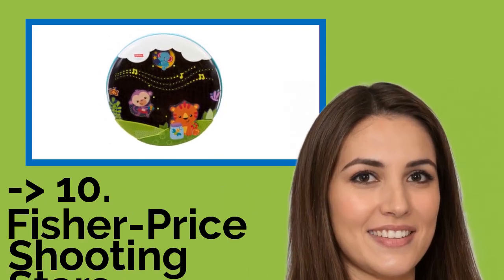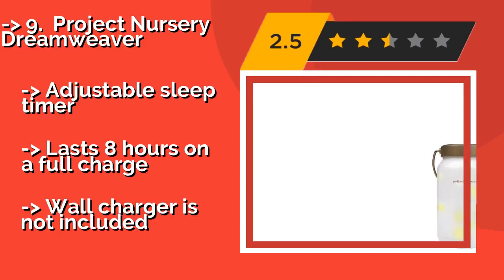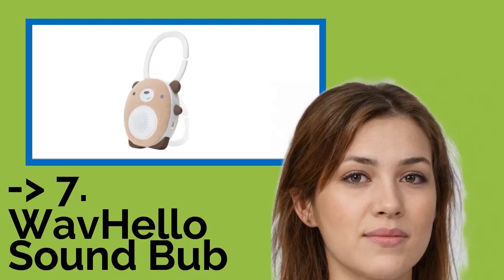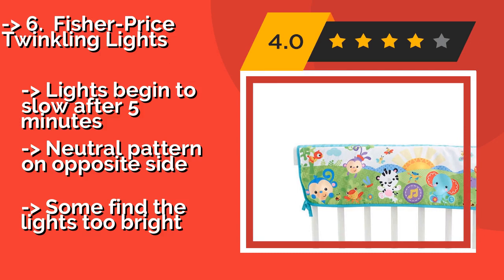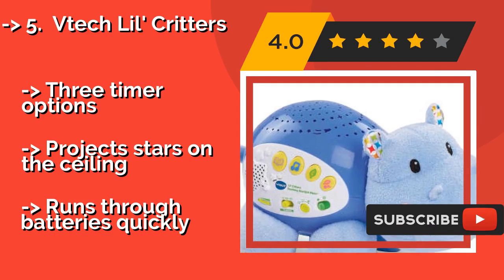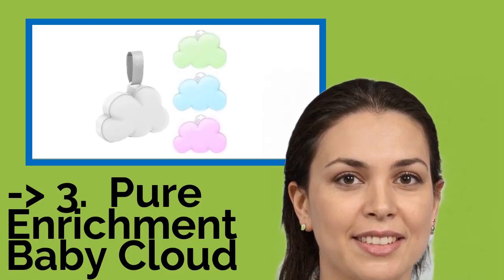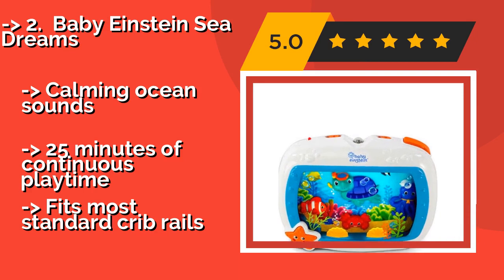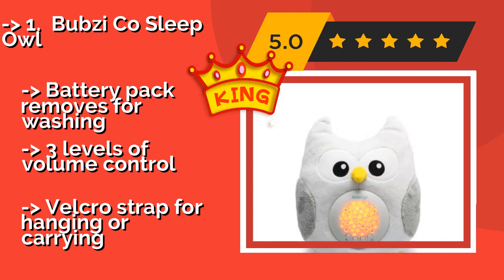👉 The 10 Best Crib Soothers 2020 (Review Guide)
After 100's of customers and editors reviews of Best Crib Soothers, we have finalised these Best 10 products:

👉 1 Bubzi Co Sleep Owl
👉 2 Baby Einstein Sea Dreams
👉 3 Pure Enrichment Baby Cloud
👉 4 Hatch Baby Rest
👉 5 Vtech Lil' Critters
👉 6 Fisher-Price Twinkling Lights
👉 7 WavHello Sound Bub
👉 8 Summer Infant Portable
👉 9 Project Nursery Dreamweaver
👉 10 Fisher-Price Shooting Stars